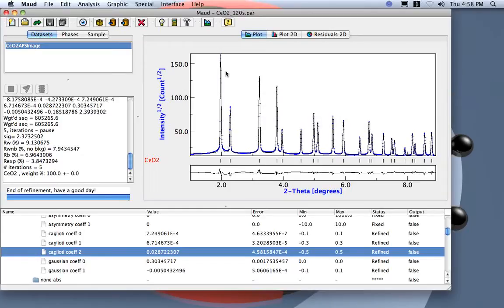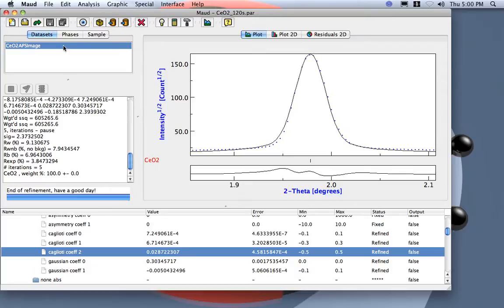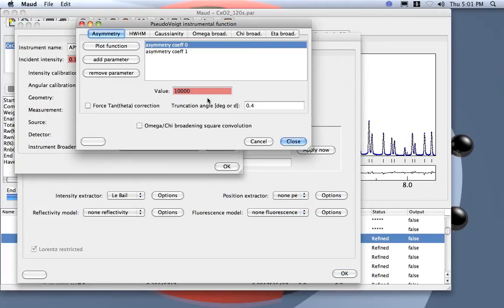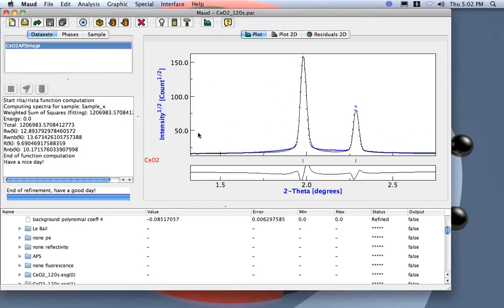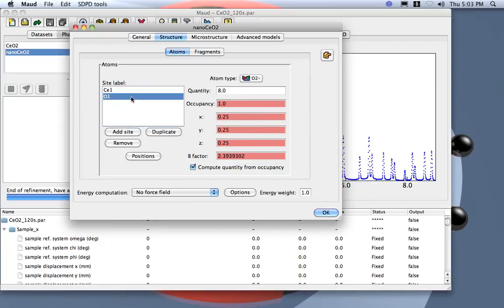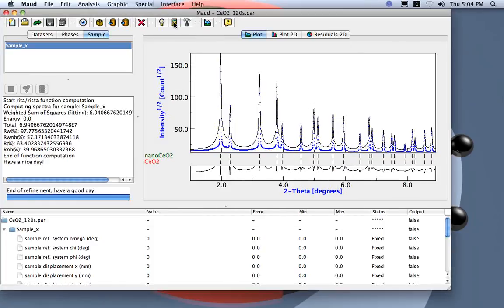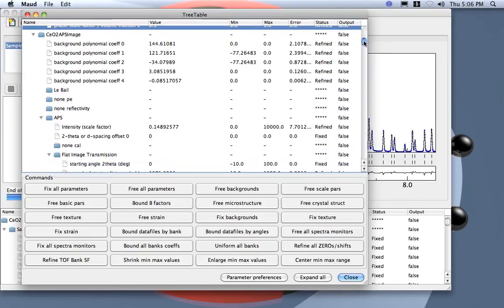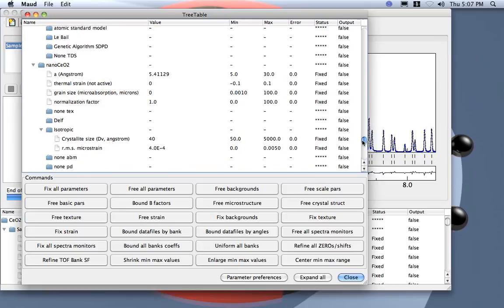Maud Third Video Lesson part 5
Maud third video lesson. The goal is to show a texture analysis using a transmission image. In the first video (lesson third) we will show how to calibrate the instrument and refine the instrumental broadening/function for a image transmission geometry. In the forth video we will use the calibrated instrument to refine the texture from a real sample. Part 5 we describe how to improve the refinement.